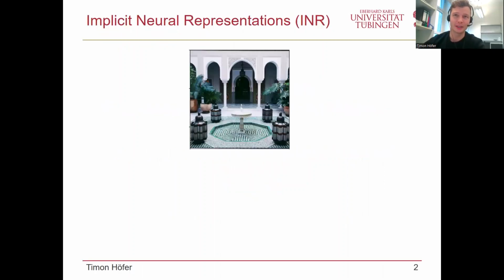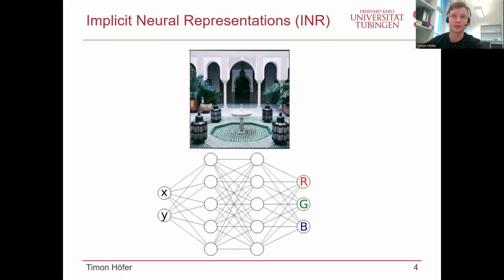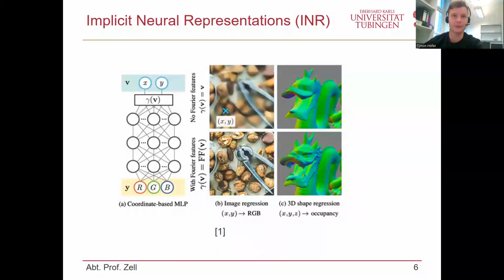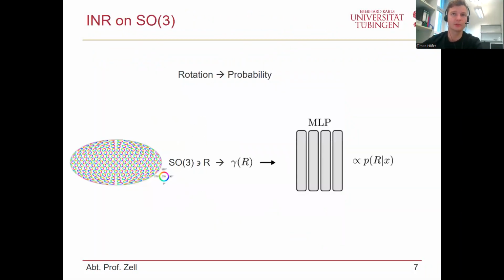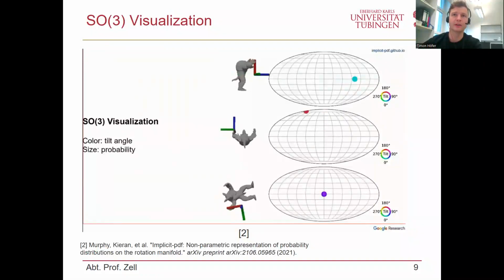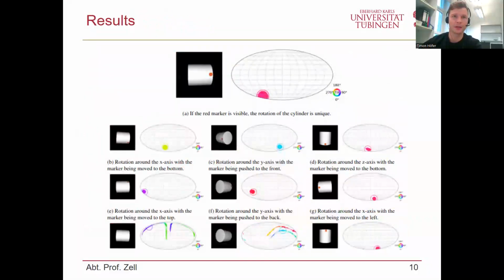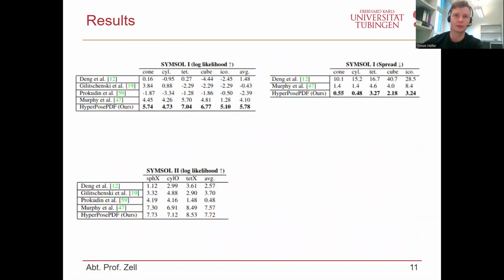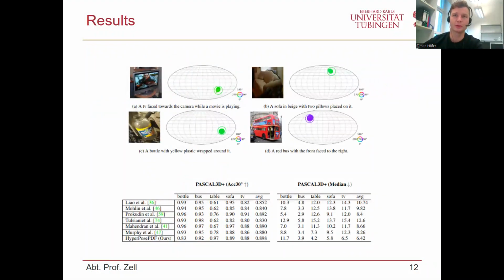HyperPosePDF - Hypernetworks Predicting the Probability Distribution on SO(3)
Authors: Höfer, Timon*; Kiefer, Benjamin; Messmer, Martin; Zell, Andreas Description: Pose estimation of objects in images is an essential prob-
lem in virtual and augmented reality and robotics. Tradi-
tional solutions use depth cameras, which are expensive,
and working solutions require long processing times. This
work focuses on the more difficult task when only RGB in-
formation is available. To this end, we predict not only the
pose of an object but the complete probability density func-
tion (pdf) on the rotation manifold. This is the most general
way to approach the pose estimation problem and is partic-
ularly useful in analysing object symmetries. In this work,
we leverage implicit neural representations for the task of
pose estimation and show that hypernetworks can be used
to predict the rotational pdf. Furthermore, we analyse the
Fourier embedding on SO(3) and evaluate the effectiveness
of an initial Fourier embedding that proved successful. Our
HyperPosePDF outperforms the current SOTA approach on
the SYMSOL dataset.